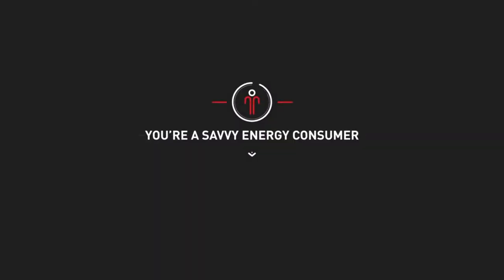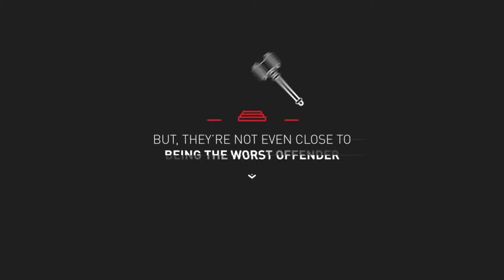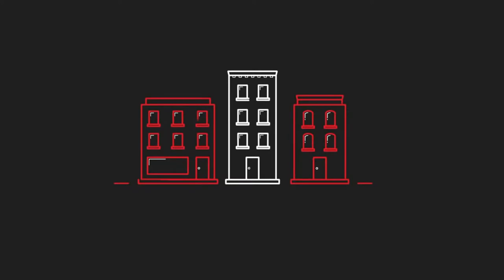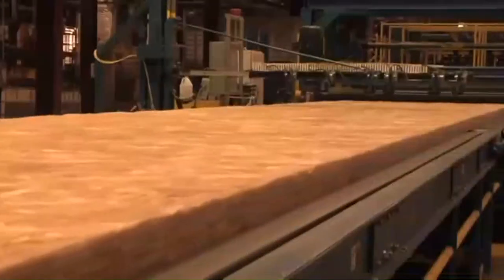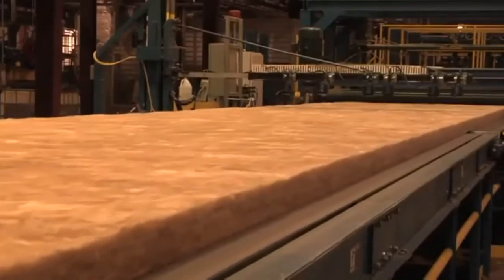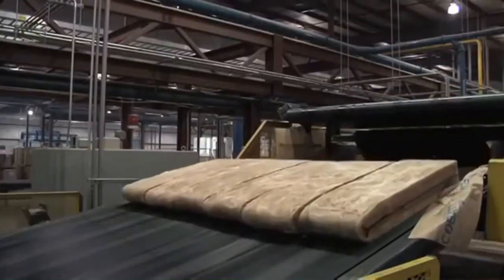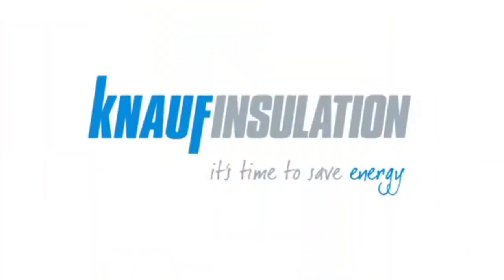Who Says Insulation Isn't Exciting?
Who says insulation isn’t exciting?  Sonny Lessary, Products Specialist for ADMOR HVAC, appears on Code Green with howard wiig to demonstrate that it’s not just LED’s and batteries that are scooting into the future at Roadrunner speed—even insulation is improving!  Sonny will show a host of new residential efficiency products that deliver comfort and health while shrinking  utility bills.